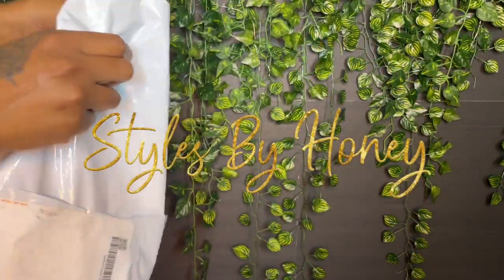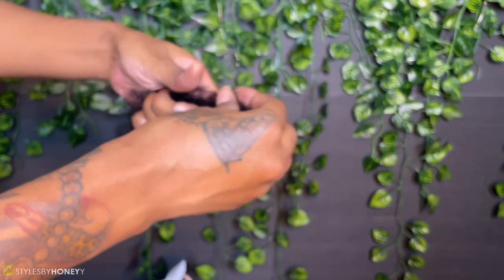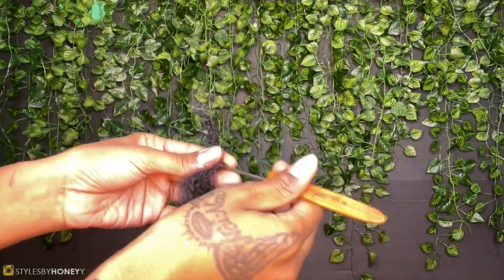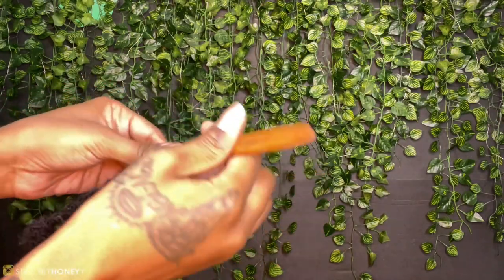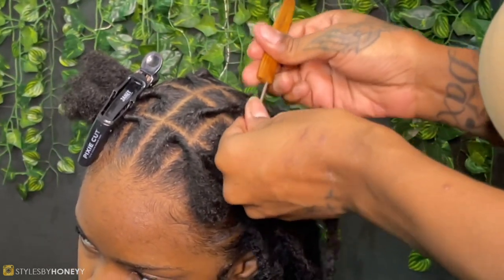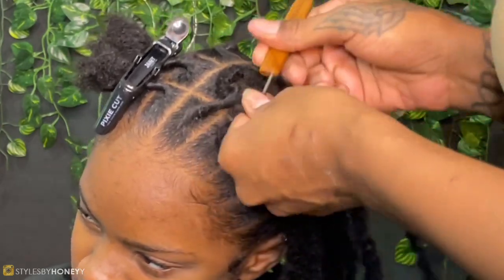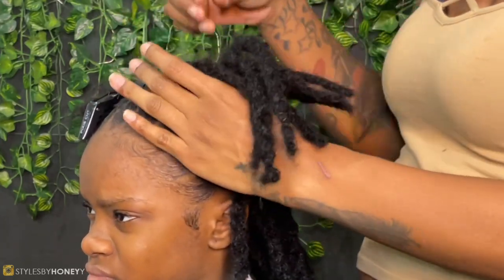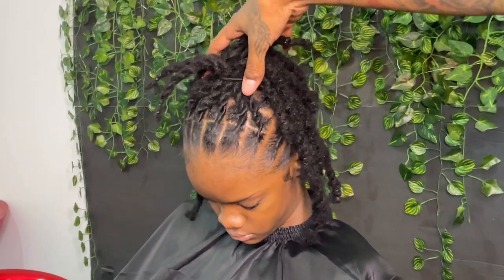Making + Installing 6" LOC EXTENSIONS 😍 INSTANT LOCS on 4C Hair | Crochet Method feat. EXY HAIR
Ｗ Ａ Ｔ Ｃ Ｈ •ｉ ｎ • １ ０ ８ ０ ｐ ６ ０

Today I will be reviewing some Afro Kinky Bulk hair from EXYHAIR 😍 I’ll be showing you how I made these 6” Dread Loc Extensions and Installed using the crochet method for my beautiful babygirl with natural 4c hair 🙌🏽

Company: EXY HAIR.
Hair Style: 12” AFRO KINKY BULK HAIR.
Material: AFRO KINKY 100% HUMAN HAIR.
Color (in this video): NATURAL BLACK (1B)
Weight: 30g/BUNDLE (120g TOTAL).
Length: 12INCHES.
In The Package: 4 BUNDLES, 2 PAIRS OF EYELASHES, AND 1 CROCHET HOOK.

12 inch Tight Afro Kinky Bulk 100% Human Hair for Ideal to Make/ Repair Afro Hair Braids, Dreadlocks Extension, Afro Twist, with Crochet Hook

🍯 Ｍ Ｙ Ｌ Ａ Ｓ Ｔ Ｖ Ｉ Ｄ Ｅ Ｏ ;

Half FEED INS Half Micro FAUX LOCS 🍯 Braided Full Lace Faux Loc Wig INSTALL 😍 feat. BEVERLEE STORE

🍯 Ｍ Ｏ Ｒ Ｅ Ｈ Ｏ Ｎ Ｅ Ｙ ？;

🍯 Ｐ Ｒ ＋ Ｃ Ｏ Ｌ Ｌ Ａ Ｂ Ｓ ;

Don’t forget to S U B S C R I B E to my channel ; NEW beauty related reviews, tutorials + more are posted every week ! See you later .. Stay safe and God bless .

                                                                             Love y’all,
                                                                            𝓗𝓸𝓷𝓮𝔂 👑🐝

🍯 T A G S / K E Y W O R D S ;